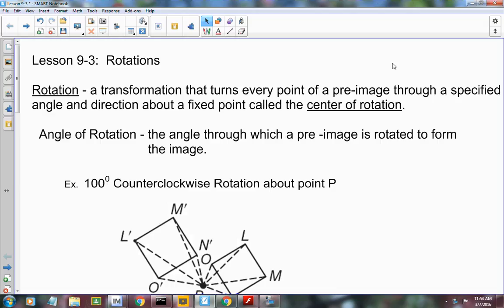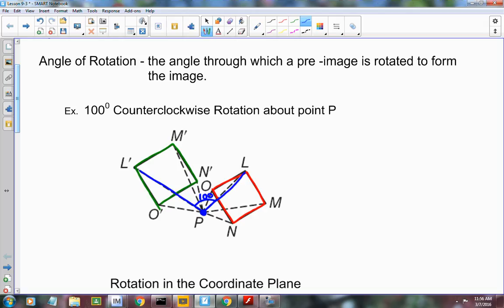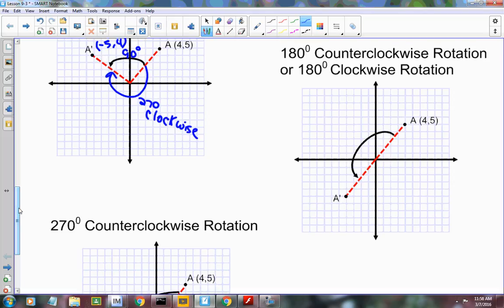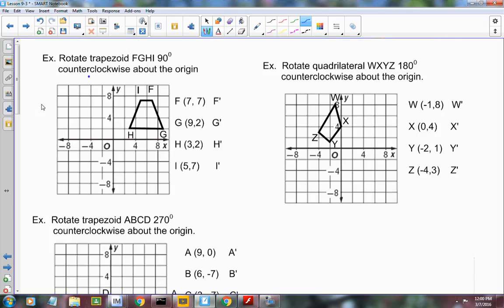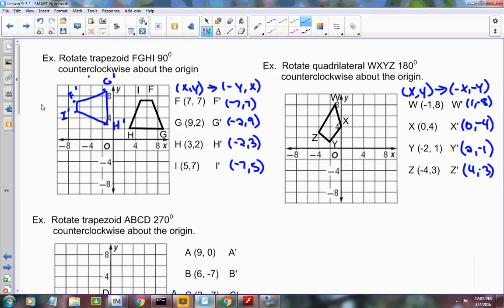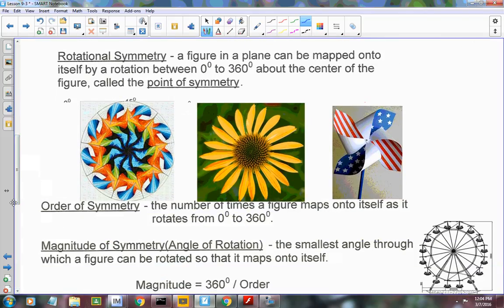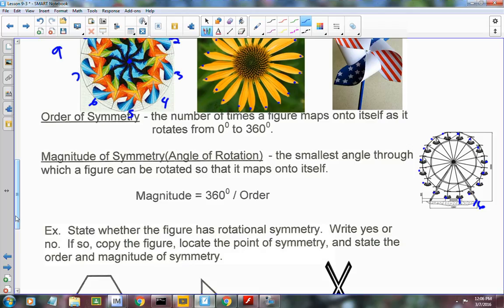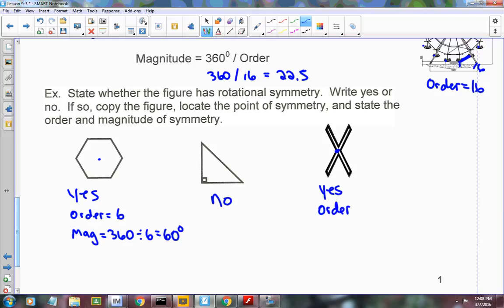Lesson 9 3